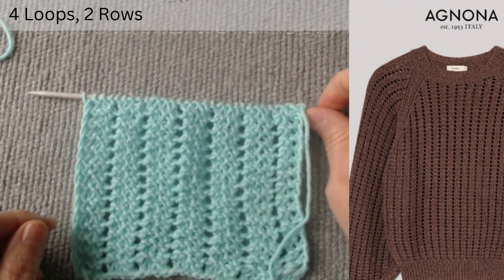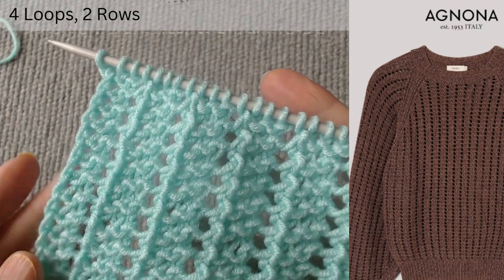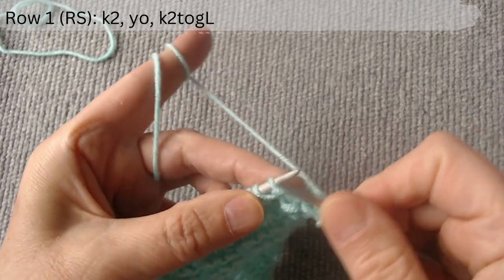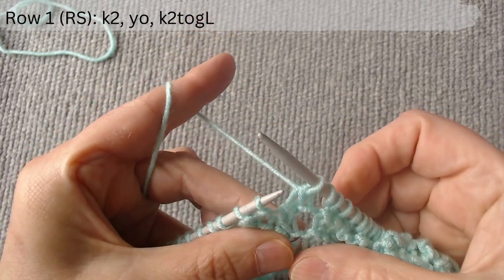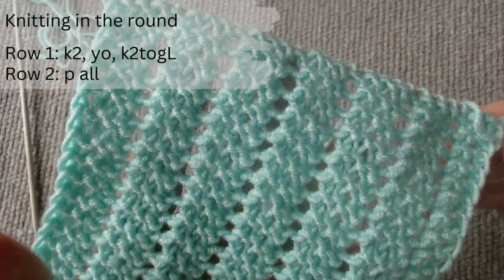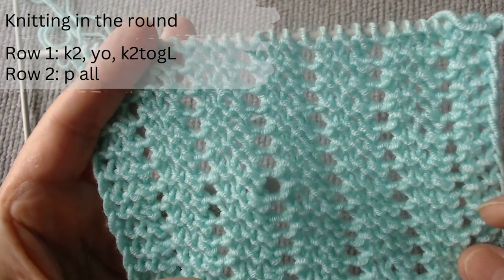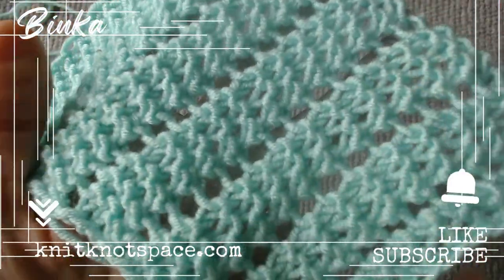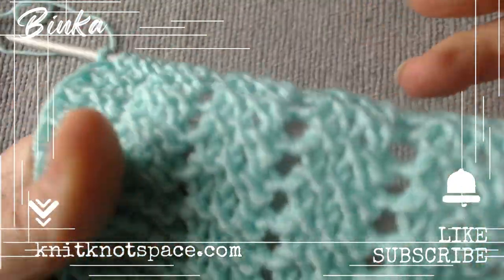[English] A simple lace pattern modelled after Agnona.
This laconic openwork knit with a minimalistic texture will give a luxurious look to any garment knitted with it and is an ideal choice for sweaters, blouses, and tops. I highly recommend it.

If you'd like to check out my knit creations and get them for yourself or as a gift,